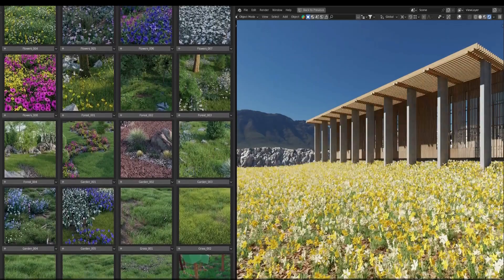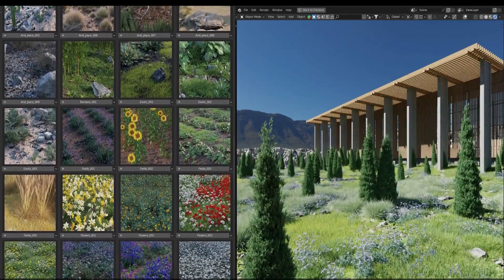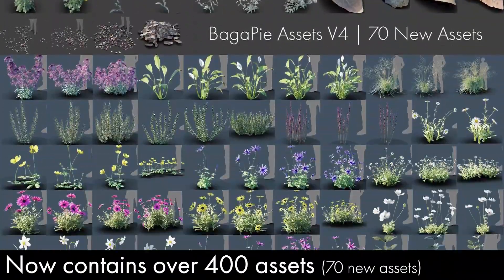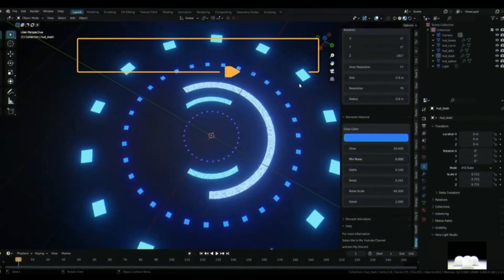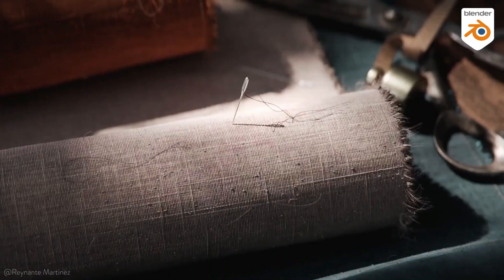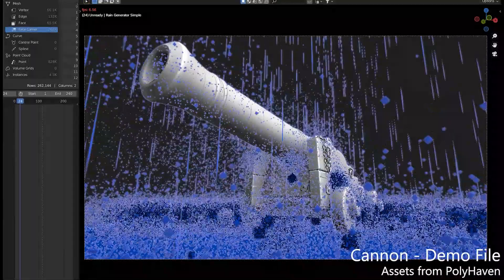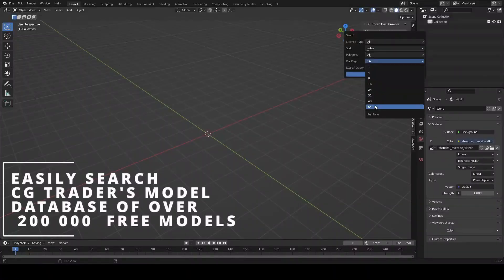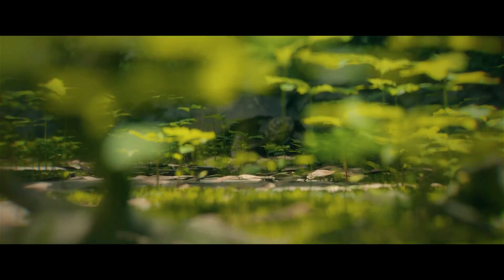The Best New Addons for Blender 3.3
The Course The Best New Addons for Blender 3.3 | in this video I’m going to share with you some of the best addons & updates for blender 3.3

thumbnail credit: MACHIN3

Chapters:
0:00 intro
0:19 Sanctus library
0:54 Bagapie
1:55 Instant Impostors
2:26 Element X
2:57 Mesh Poly
3:27 Gobos Light Textures
4:07 Rain Generator
4:40 Roll-it
5:10 TextureUp AI
5:32 CGTrader Asset Browser
6:28 Outro